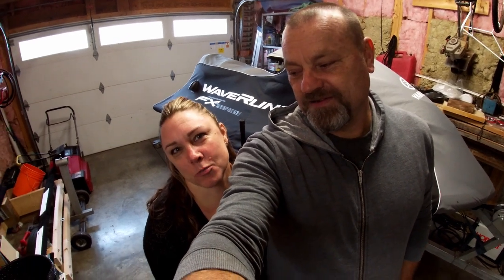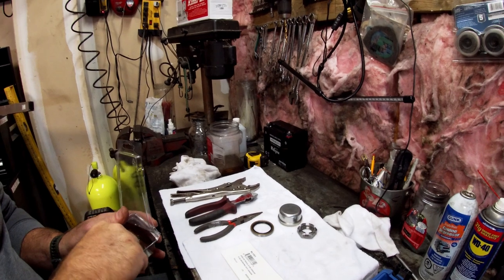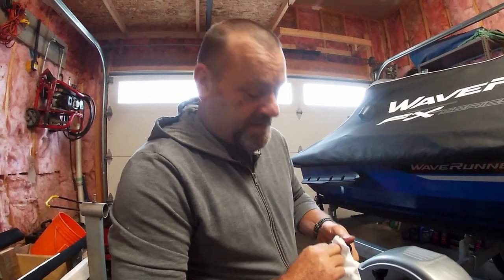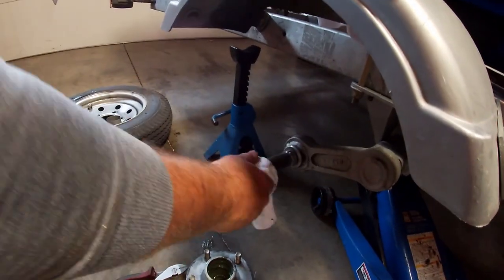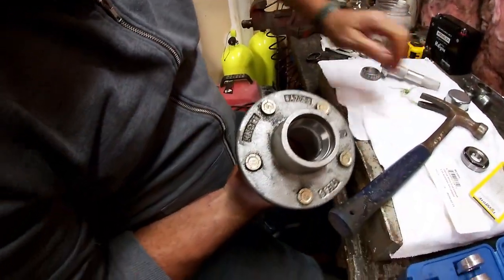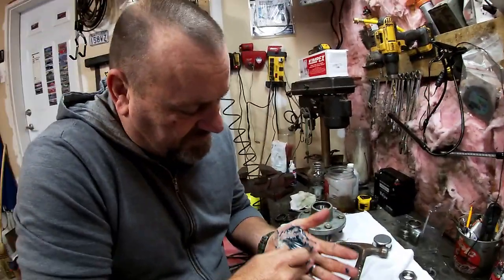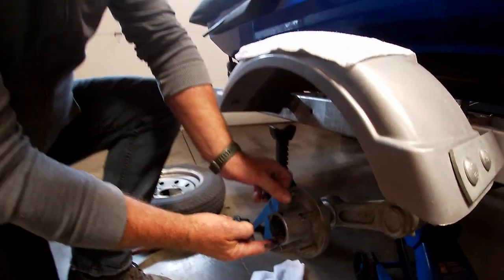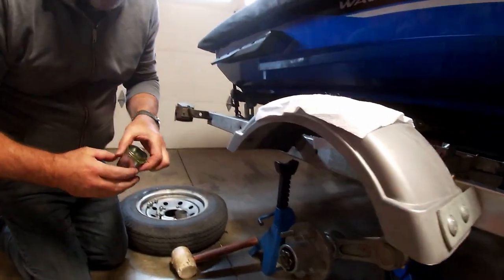Sea-Doo (PWC) Trailer wheel bearing rebuild and repack S1:E23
Since winter is on us and we can’t ride here in Canada, it’s the perfect time to do some trailer maintenance. In this video we rebuild the bearing hub on a Sea-Doo (PWC) trailer. I recommend repacking your trailer bearings at least 1 time per year more if going in and out of salt water. Preventative maintenance (PM) on your personal watercraft trailer goes a long way to not ruin your weekend. vitaminseadoo @vitaminseadoo ineedsomevitaminseadoo @ineedsomevitaminseadoo